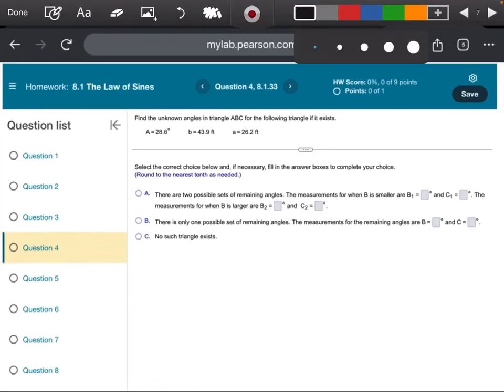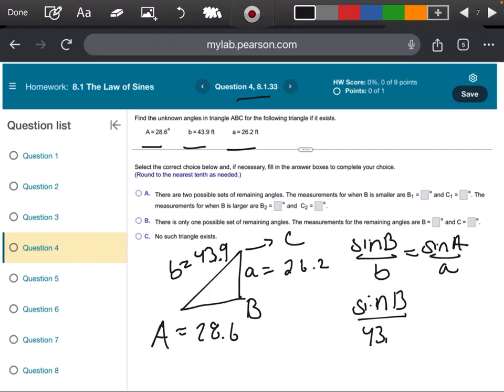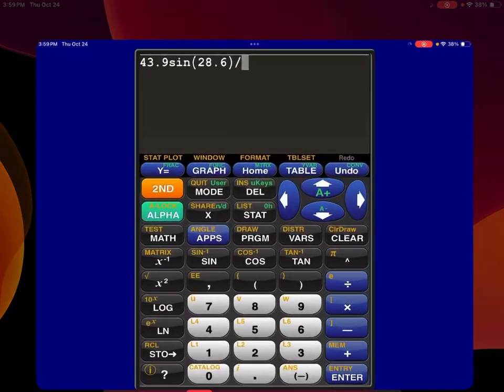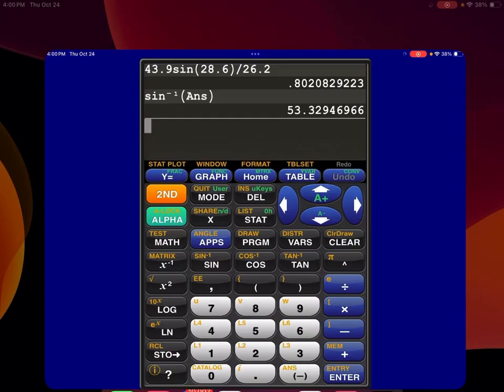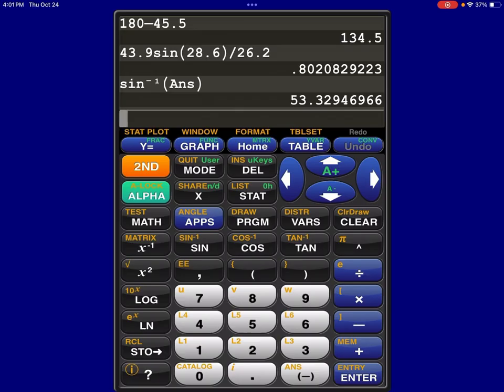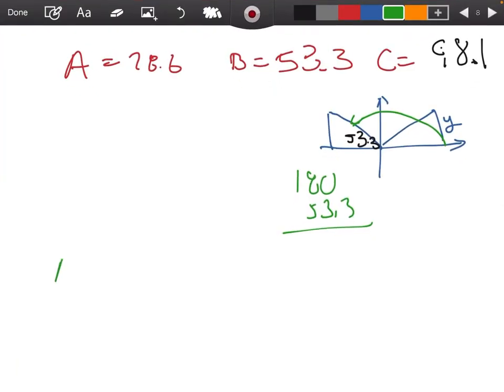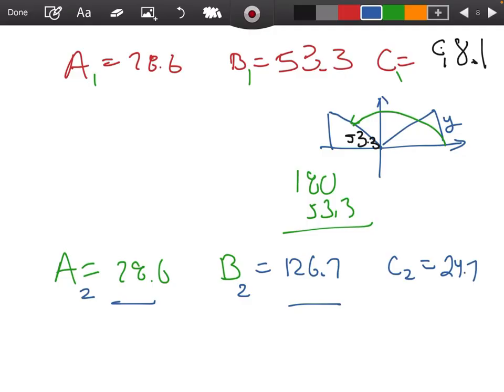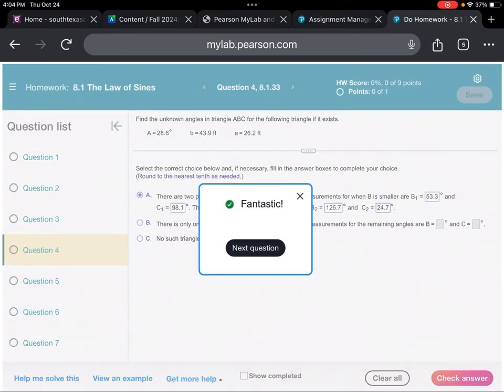4 8.1 math 2412 fall24